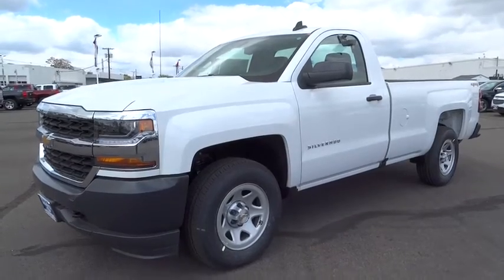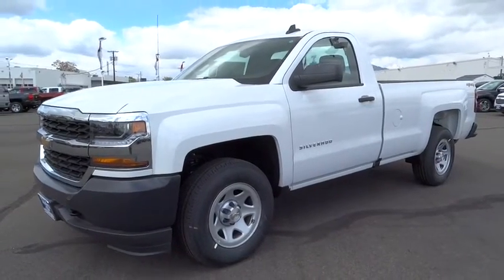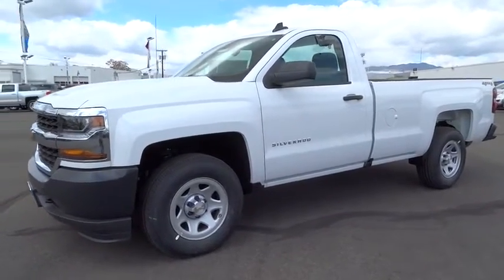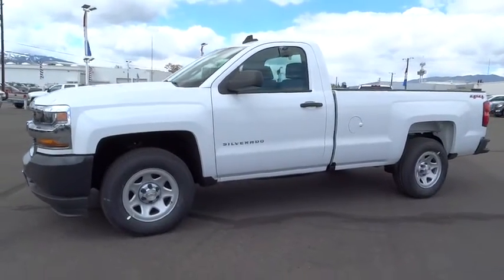2016 Chevrolet Silverado 1500 Carson City, Reno, Yerington, Northern Nevada, Elko, NV 16-0707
2016 Chevrolet Silverado 1500